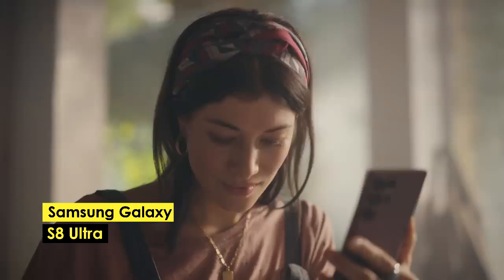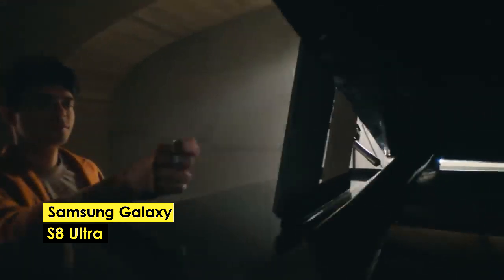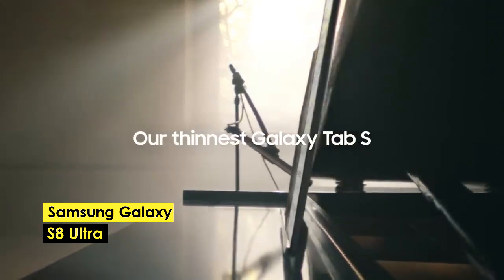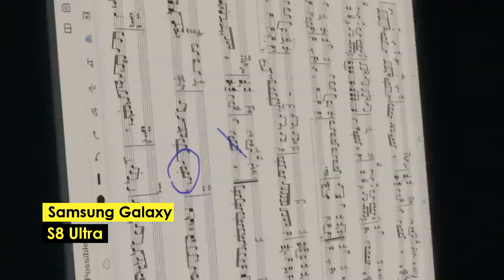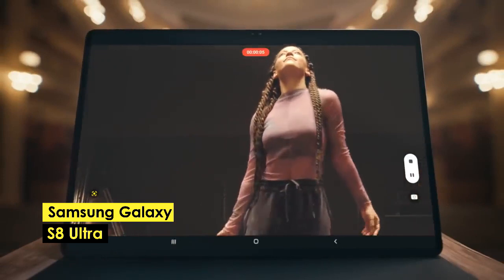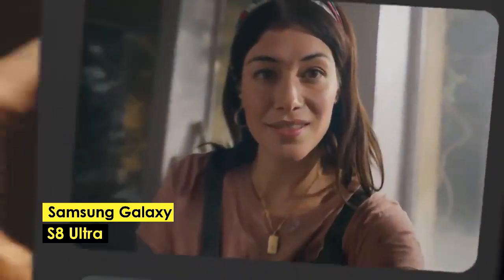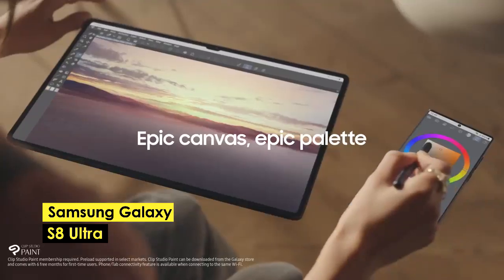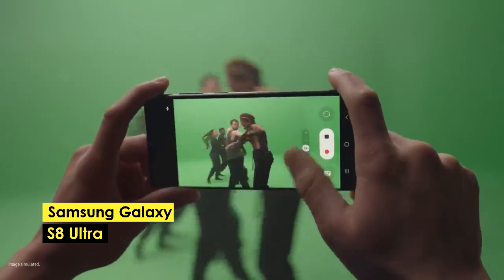Samsung Galaxy S8 Ultra tablet review: Large AMOLED screen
The Galaxy Tab S8 Ultra is, without a doubt, a beast in practically every word definition. Samsung strikes all the right notes, from its enormous 14.6-inch display to the same power as the greatest Android phone

Samsung Galaxy Tab S8 ultra

Creative block is a participant in the Amazon Services LLC Associates Program, an affiliate advertising program designed to provide a means for sites to earn advertising fees by advertising and linking to Amazon.com.